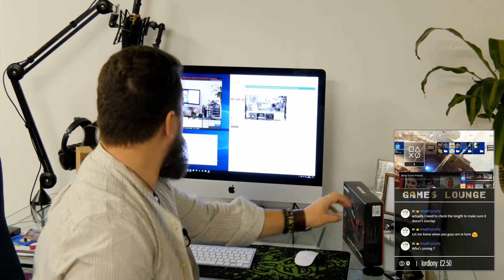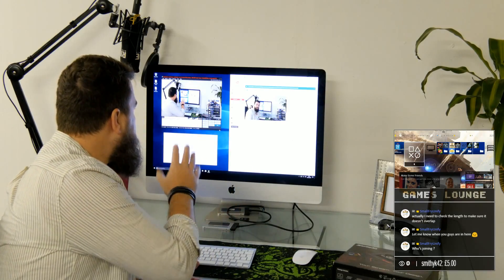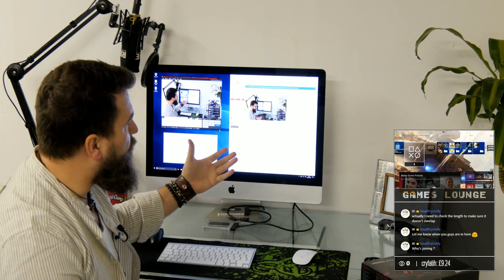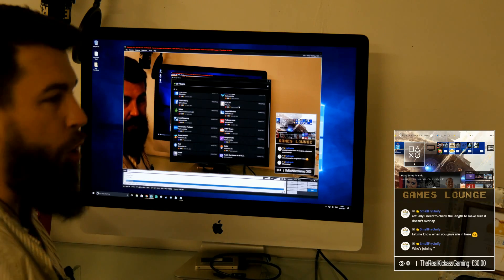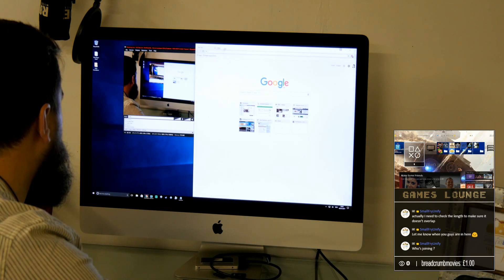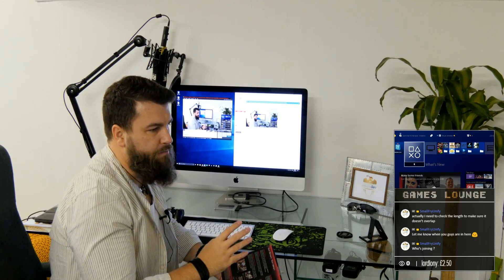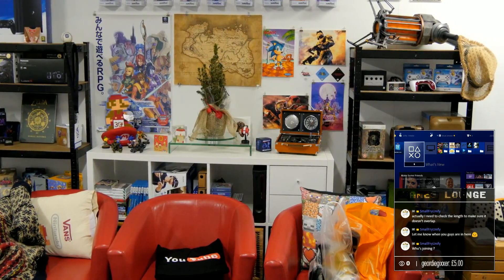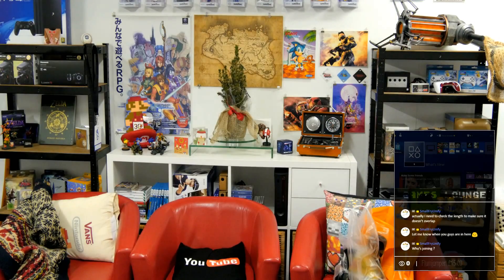How to Stream PS4 to Facebook Live - Tech Tip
We show you How to Stream PS4 to Facebook Live